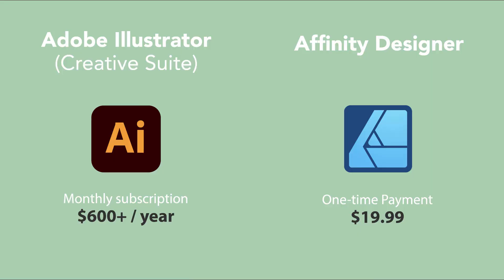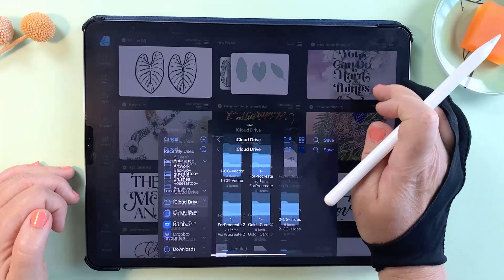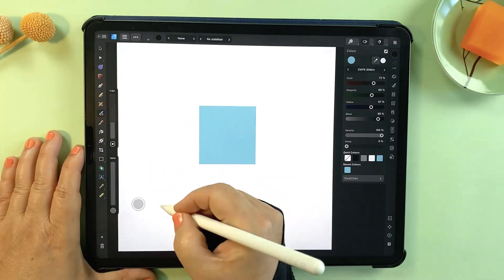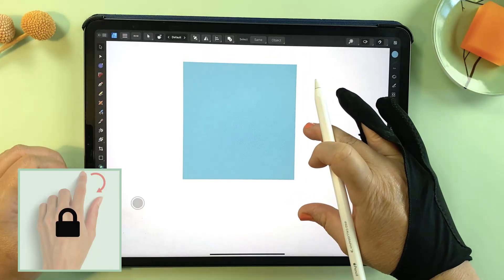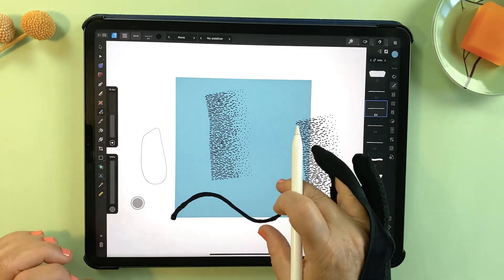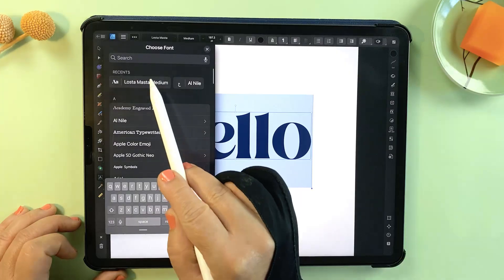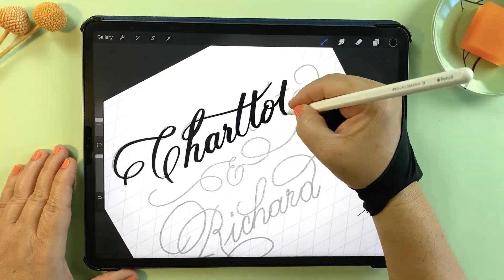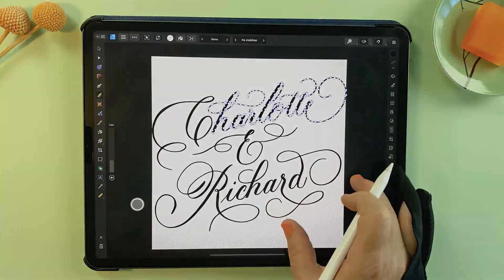Affinity Designer 2.5 iPad in 10 Minutes | Essential Tools You Need To Know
📢 Update: The new Affinity Studio app is now free forever, and the iPad version is coming soon

This video walks you through the essential tools & features of Affinity Designer 2.5 on the iPad. Learn how to switch between vector and pixel personas, use the Command Controller for pixel perfect precision, unlock hidden font features, and overcome the lack of ‘live trace’ and convert your pixel art to vector with an easy workaround!

📌 Timestamps:
0:00 Introduction
1:44 Free Affinity Designer Cheat Sheet
1:58 Gallery Screen
2:35 Rearrange Documents
2:48 Creating a New Document
3:12 Vector vs. Pixel Persona
3:23 Command Controller (grey circle on screen)
4:01 Discover Tools Feature
4:17 Gestures
4:33 Unlock Canvas Rotation
5:11 Most Common Tools
5:18 Vector Brush Tool
6:11 Text Features
6:55 Glyph Browser
7:00 Missing Live Trace Feature
8:00 Convert Pixel to Vector
8:30 Refining Vectors with Sculpt Tool
8:55 Wrap Up

✨ Free 1hr workshop: Discover my 3 step method to iPad Lettering (no experience necessary)